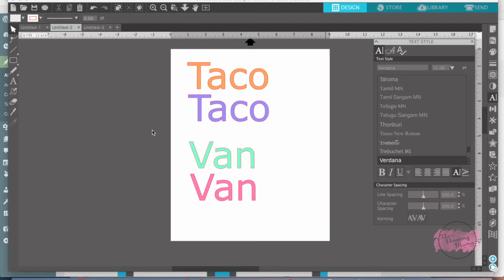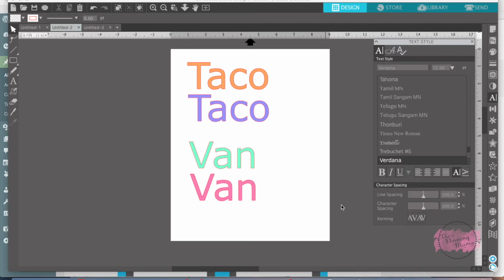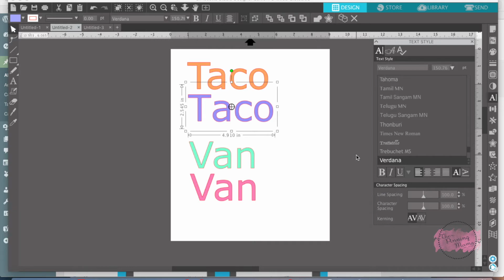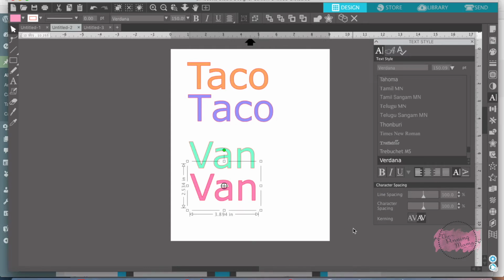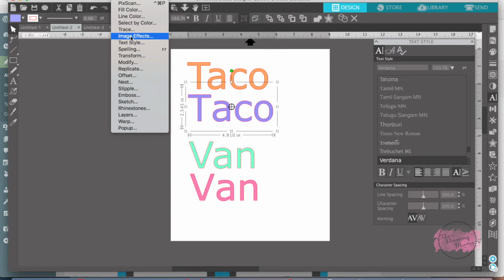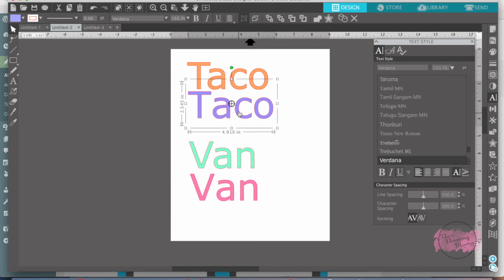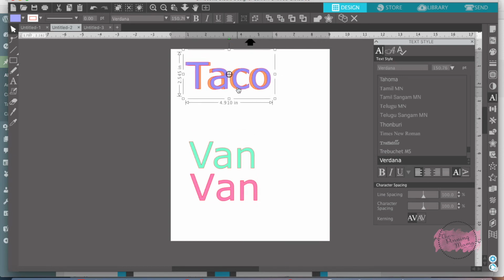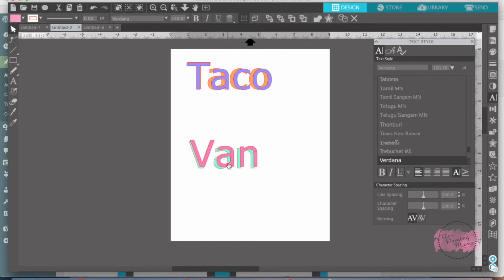Silhouette Kerning Feature: How to use it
Silhouette Bootcamp Lesson 12: How to use the Kerning Feature in Silhouette Studio Software.  I will walk you through an example of how to use it and where you find this feature.  Find the entire post with extra tips and tricks
Silhouette Boot Camp is a collection of 20+ mini lessons to teach you how to create anything you can dream up with your Silhouette CAMEO. Join us for each lesson by signing up